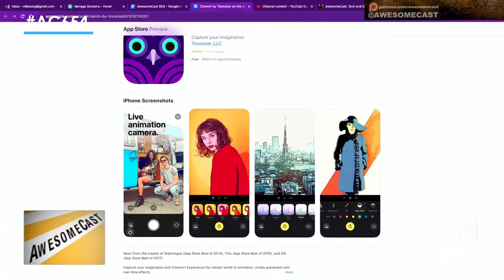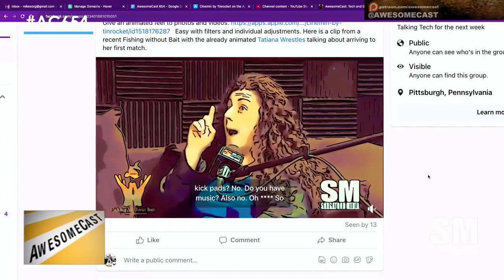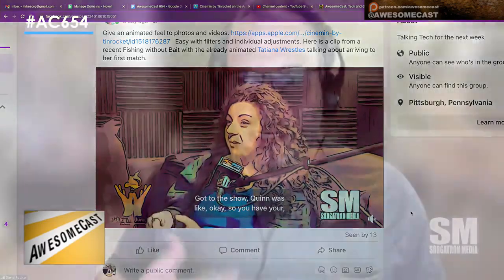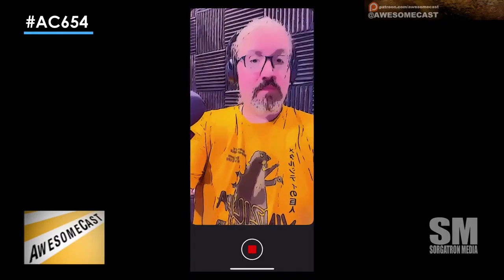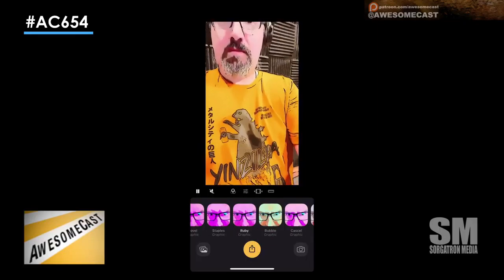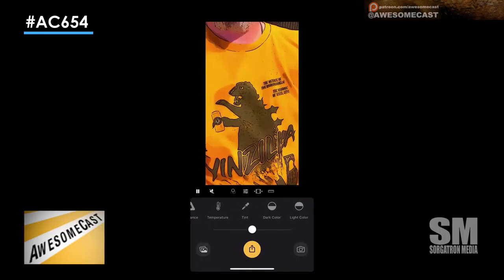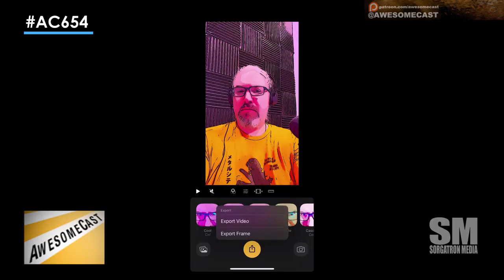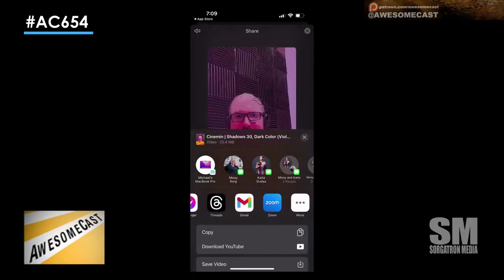Podnar brings Cinemin by Tinrocket on iPhone to bring some new style to your videos.